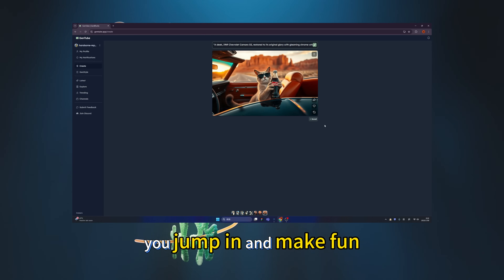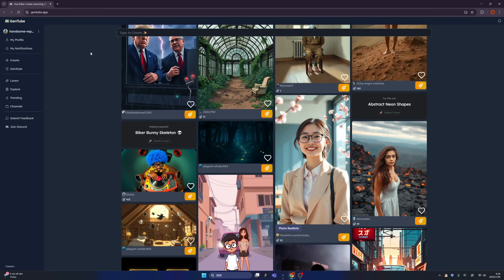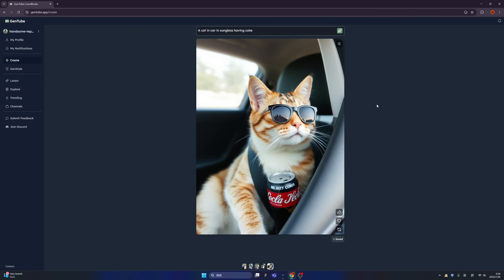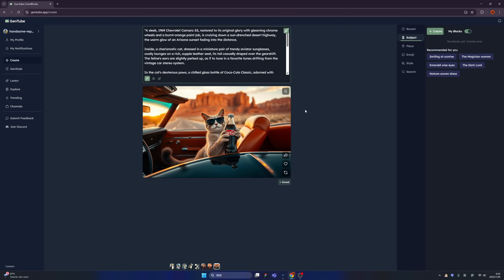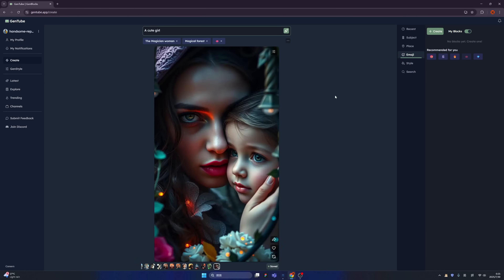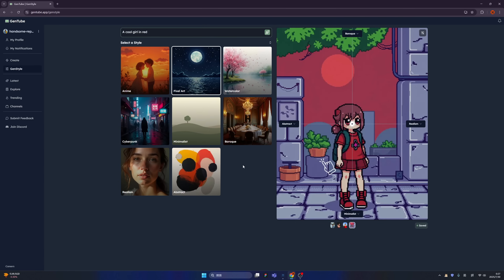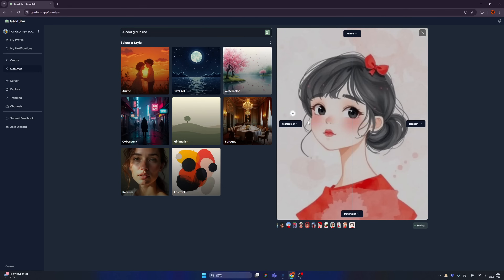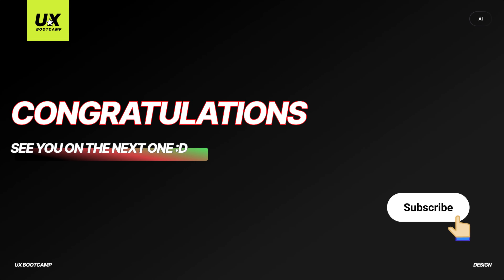Gentube Is New AI Tool For Unlimited Image Generation, Totally Free!